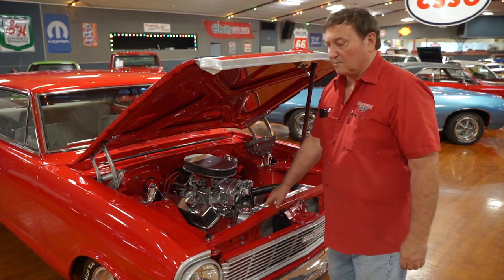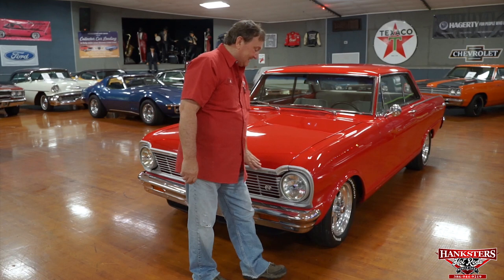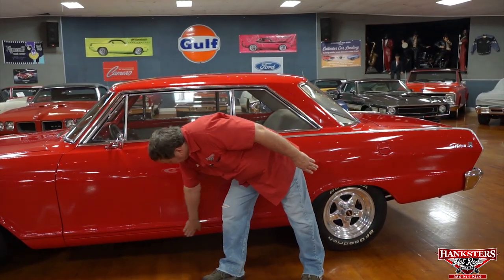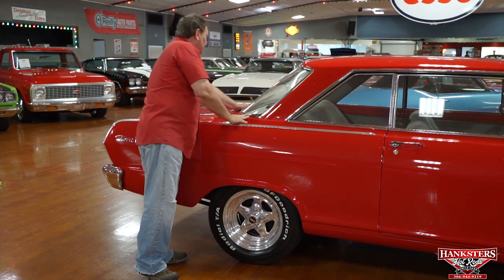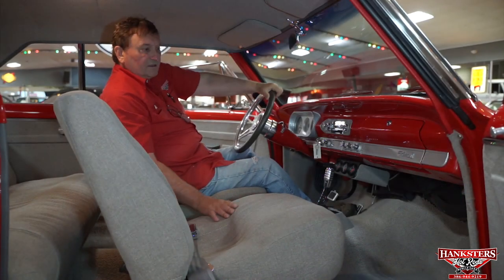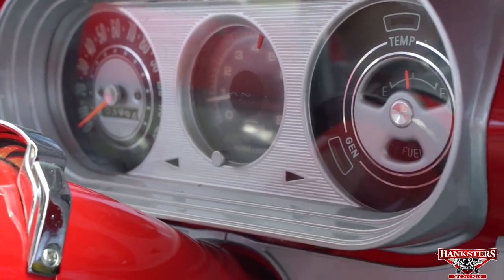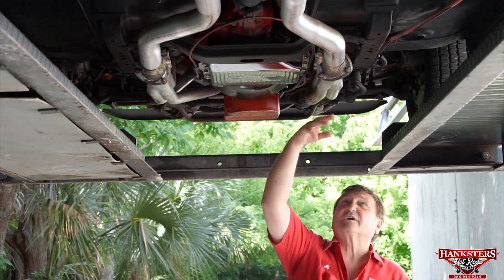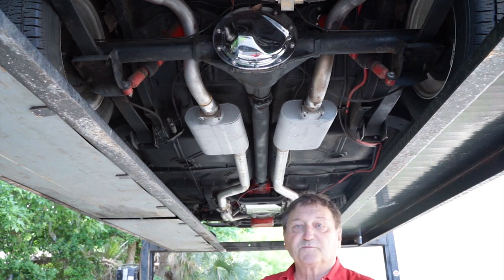1965 CHEVROLET NOVA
Come Check Out Our 65 Nova Here At Hanksters In Daytona Beach, Florida. To See Pictures And More!